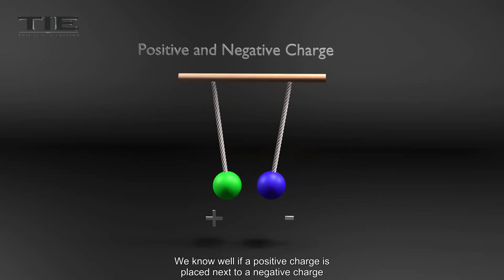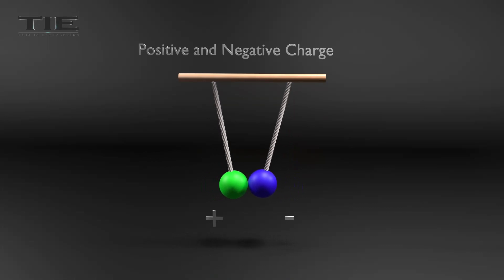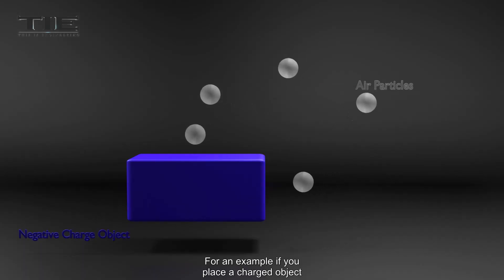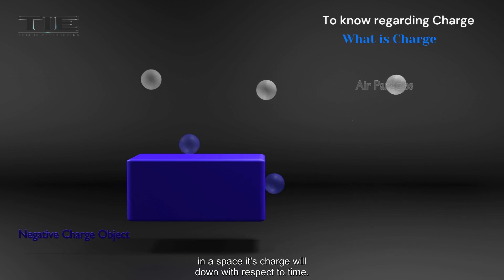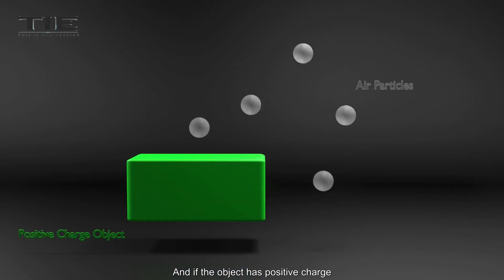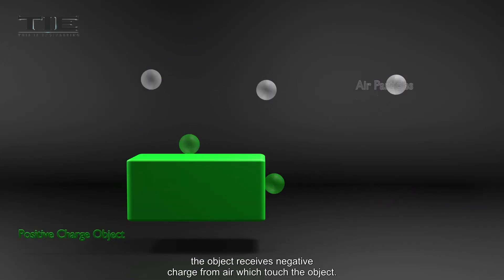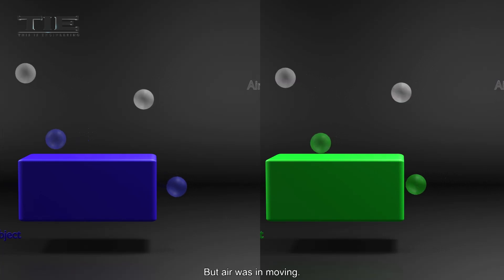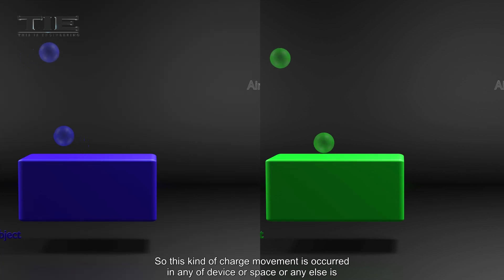What is Electric Charge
Moveable charge is called as Electric Charge